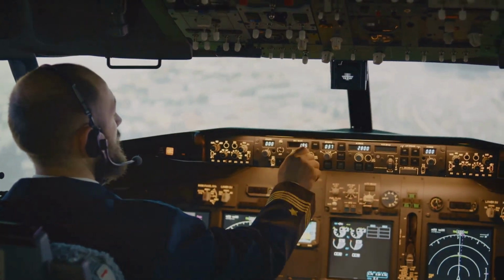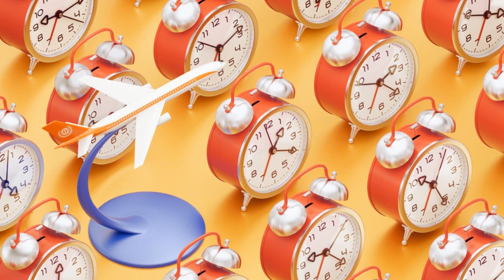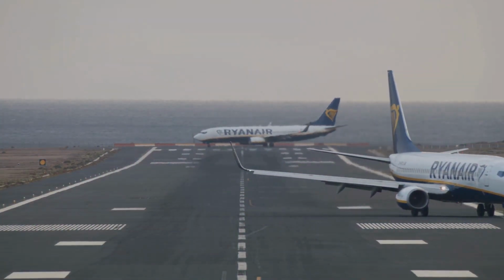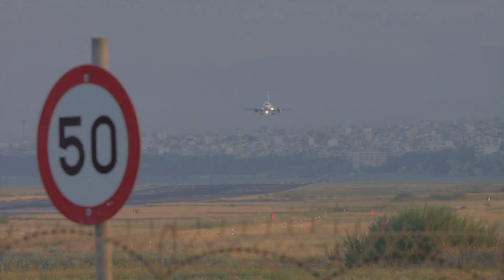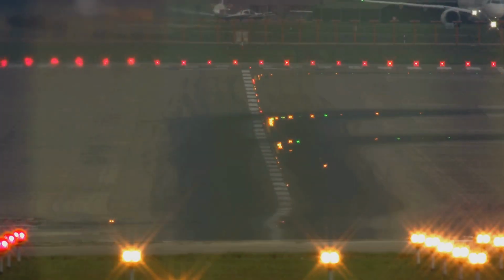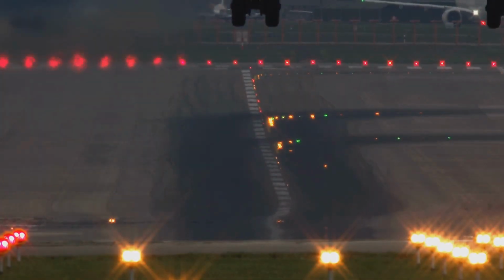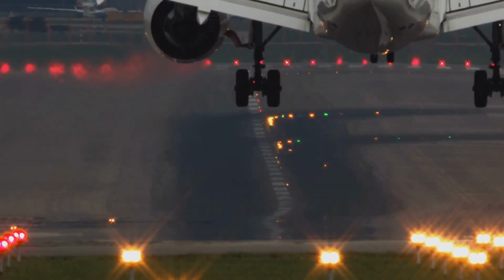Mastering Aircraft Performance Secrets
Unlock the secrets to mastering aircraft performance with @license333 ! Learn crucial tips and techniques to optimize your aircraft's performance.
Unlock the secrets to mastering aircraft performance in this video. Learn how to optimize your aircraft's performance for a safer and more efficient flight.Ready to unlock the secrets of aircraft performance? This video will help you master the ins and outs of maximizing aircraft performance.